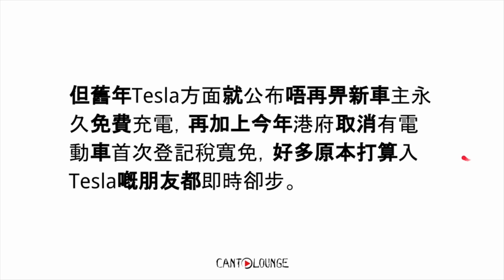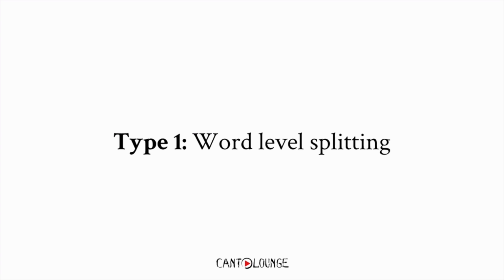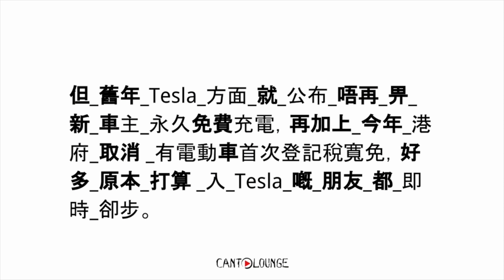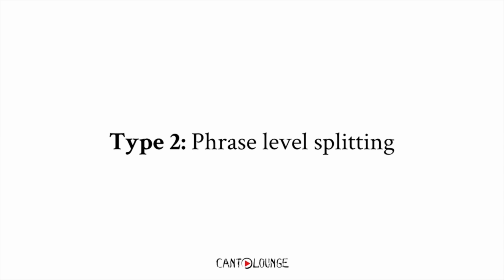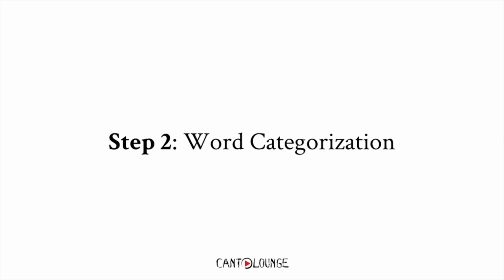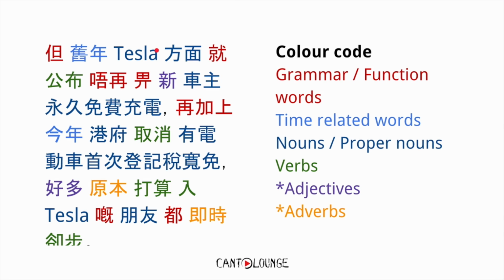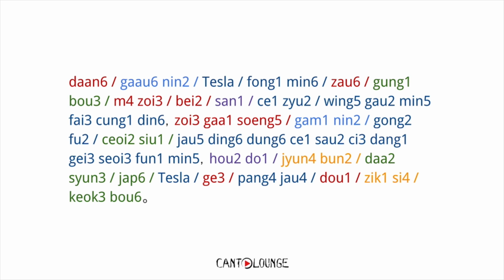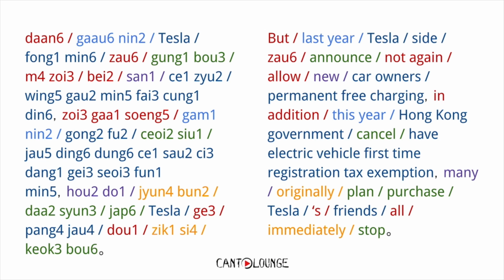#14 | Sentence decomposition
Grammar is notorious for being one of the most dreary things in learning languages. In this video, I share with you my take on grammar, what it looks like to me visually, and why grammar isn’t as boring as some people think, and why knowing (some) grammar is important. We’ll be using Cantonese as an example, and while Chinese languages tend to be different from languages that conjugate and decline, the principles remain largely the same.

Don’t forget to turn on subtitles, or refer to the transcript under "More -- Transcript" to read a textual version of the video.

Thanks for dropping by! 多謝光臨 do1 ze6 gwong1 lam4!

for even more lessons and useful stuff to help you learn Cantonese.